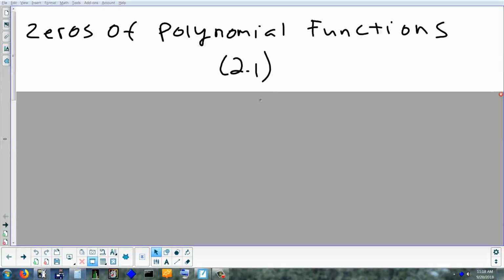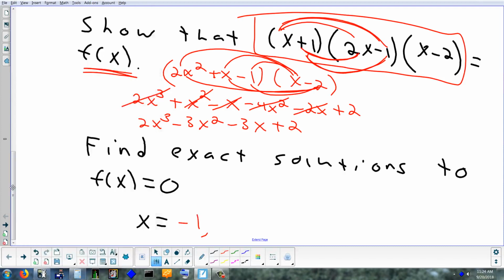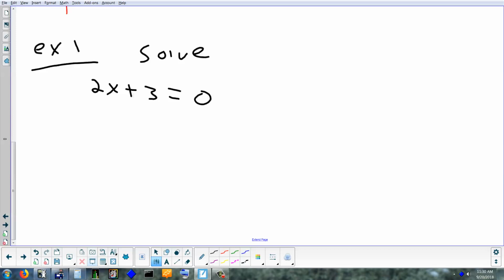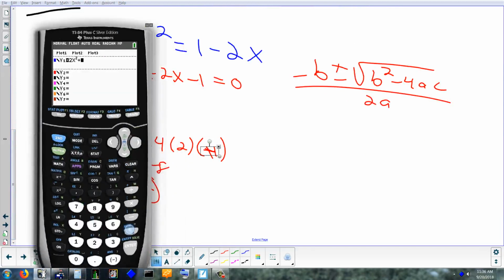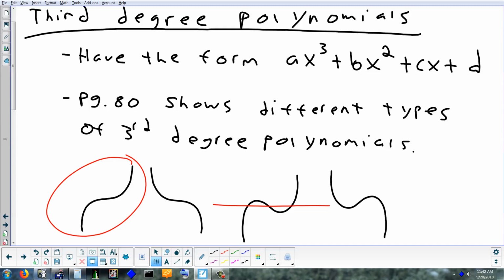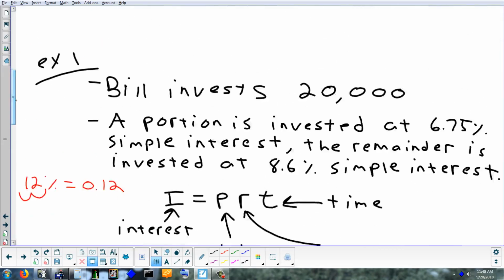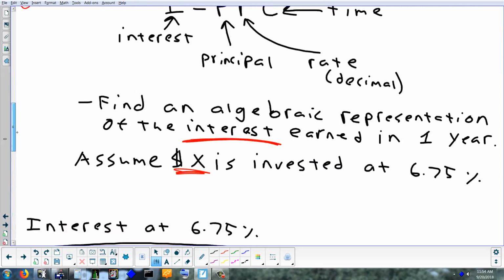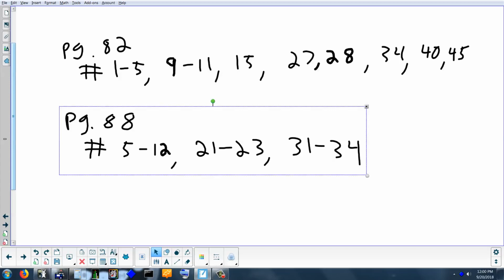2.1 & 2.2(1) Zeros of Polynomial Functions & Finding Complete Graphs 9-20-18